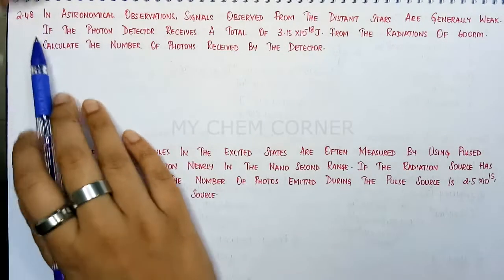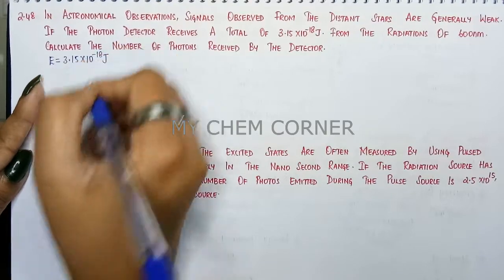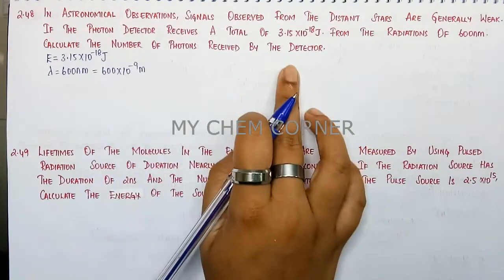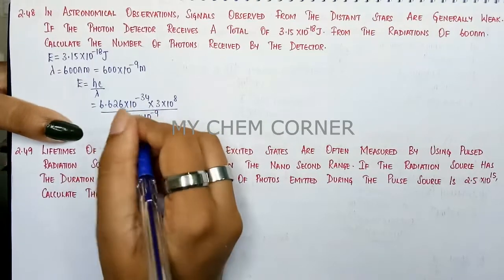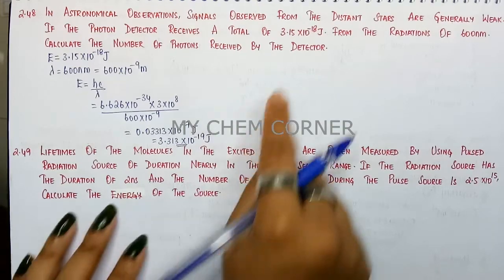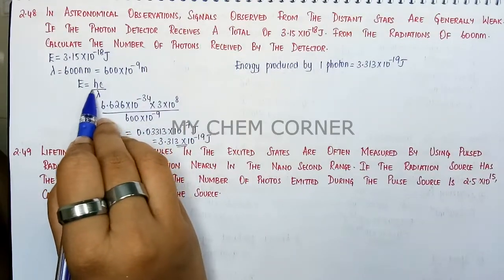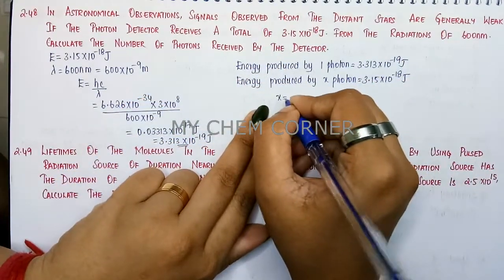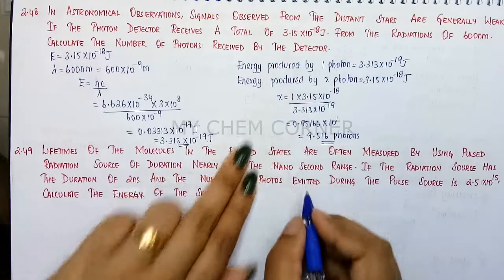In astronomical observation,signals observed from the distant stars are generally weak.if the photon